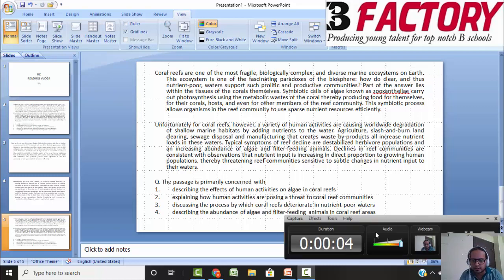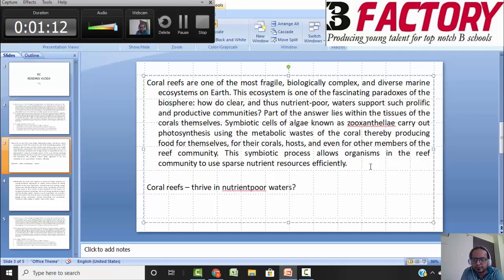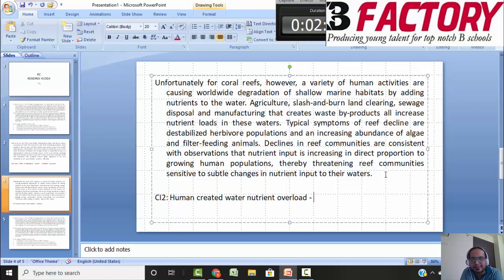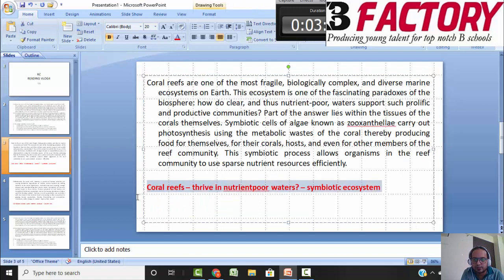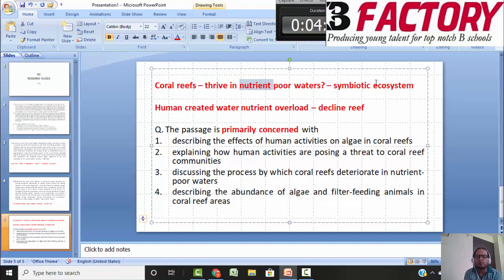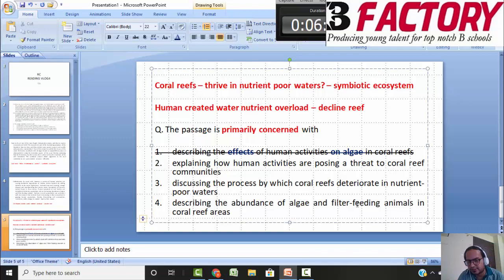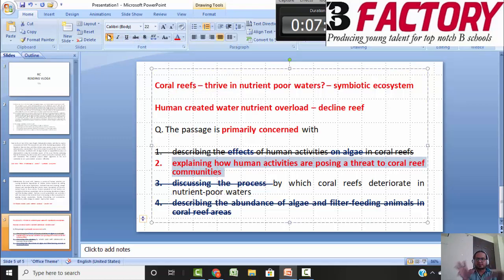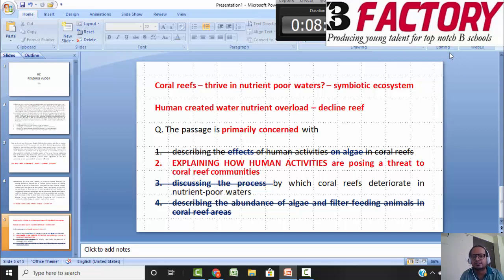RC Reading analysis Vlog4